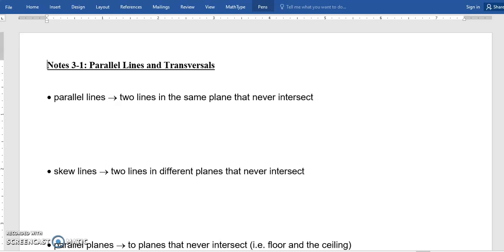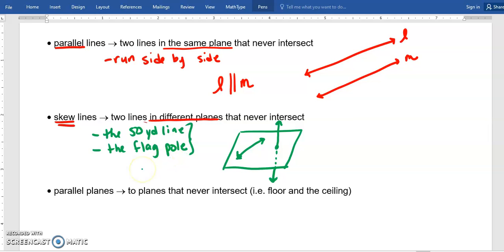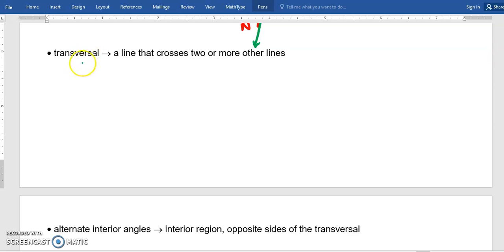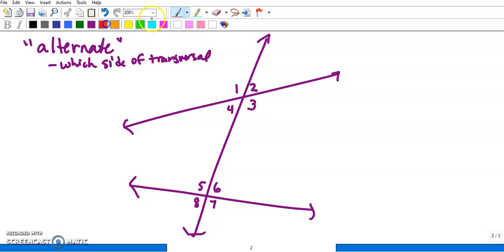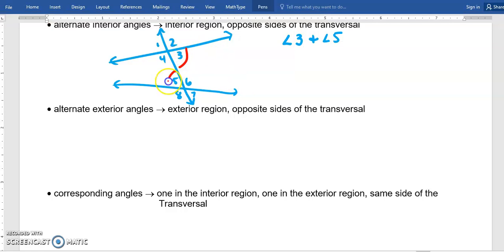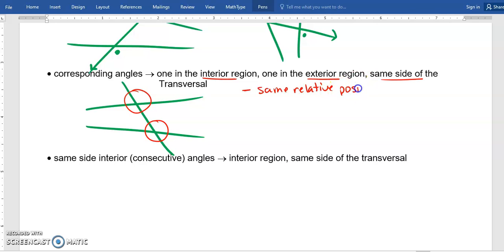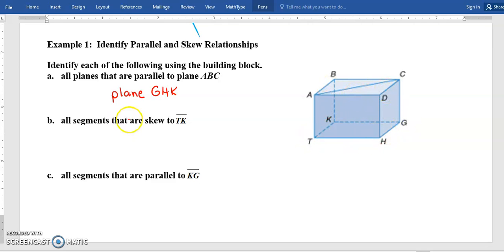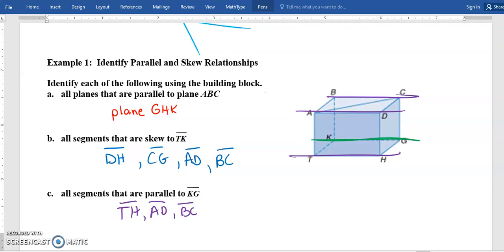3 1Parallel, Intersecting, Skew, and Transversals Part 1